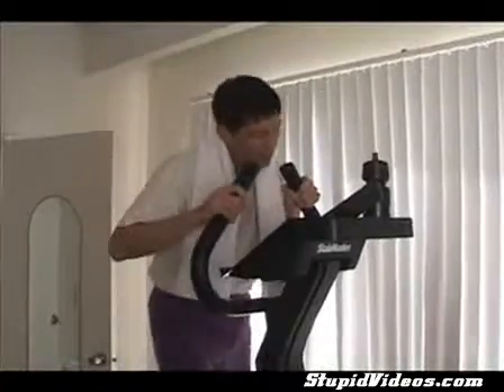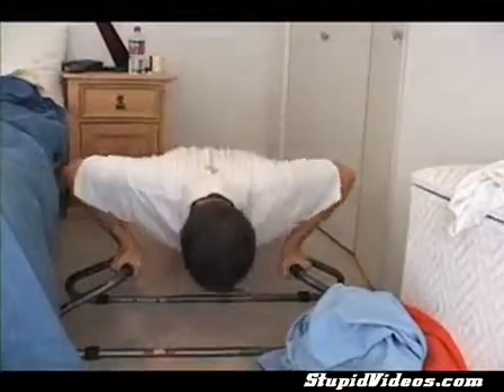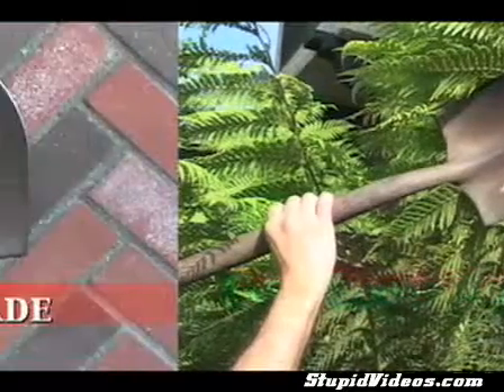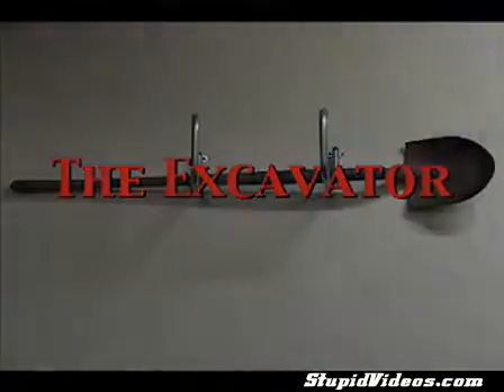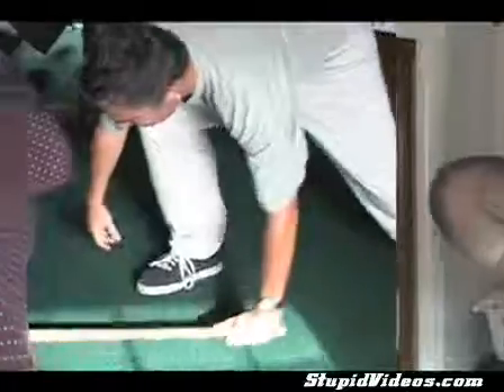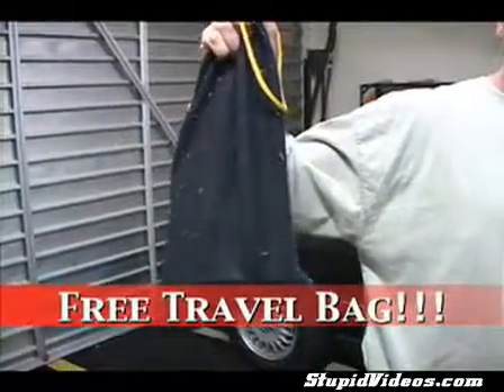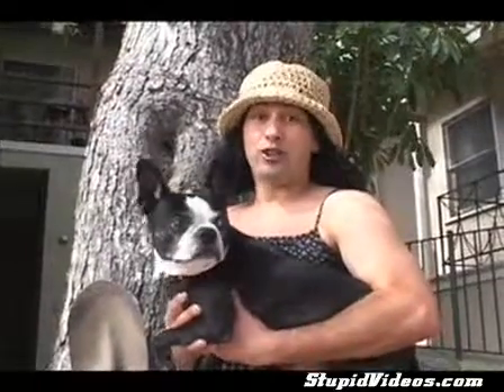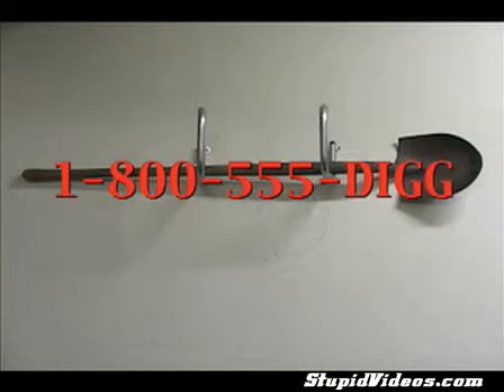The funniest new workout tool! Sketch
Hope You Will Enjoy Here Most. !

Best Regards...
OYY baaz aa ja